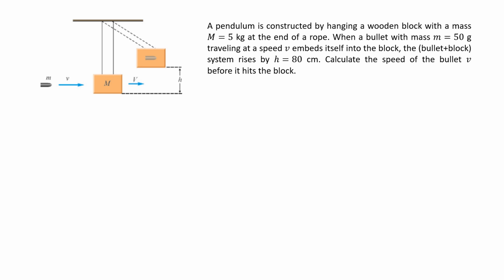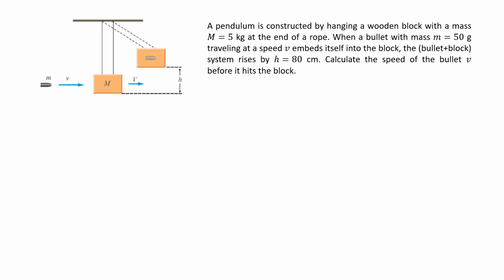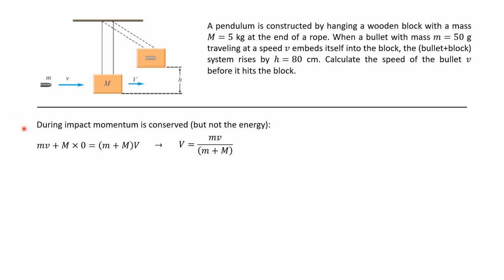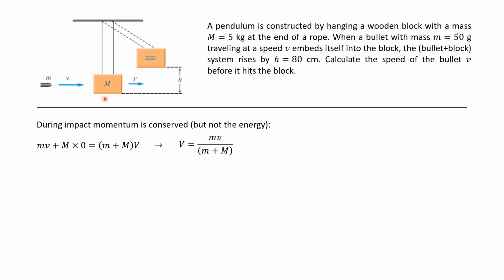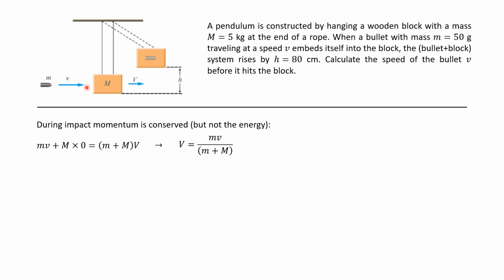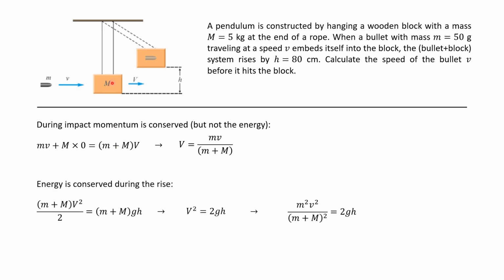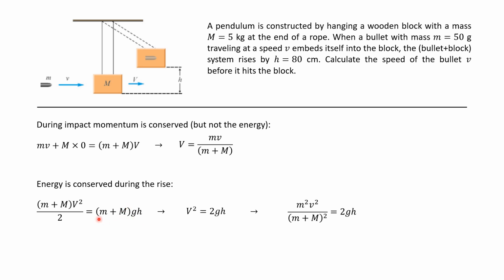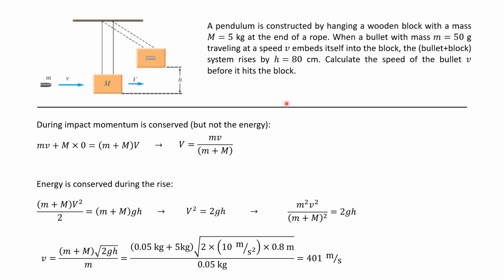Problem on Conservation of Momentum and Energy (block, pendulum, and bullet problem)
This problem shows how to apply conservation of momentum and energy and discusses when energy is not conserved.